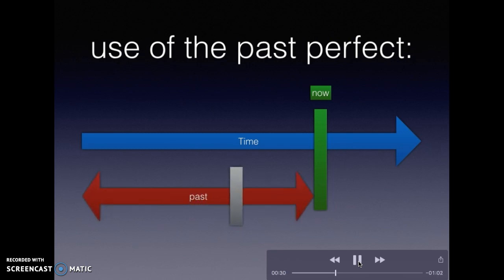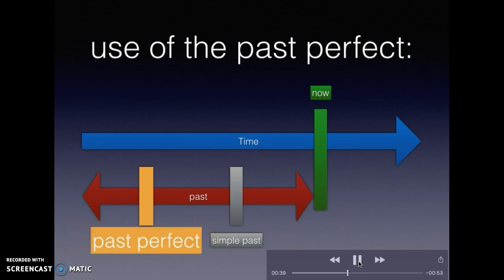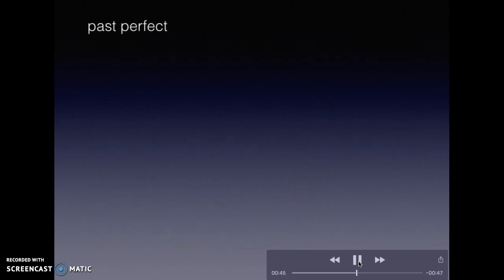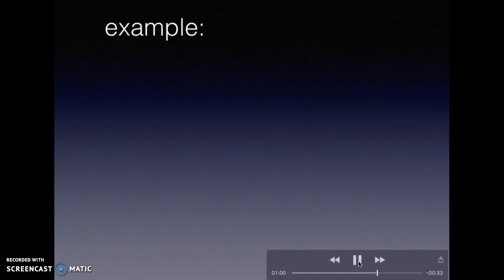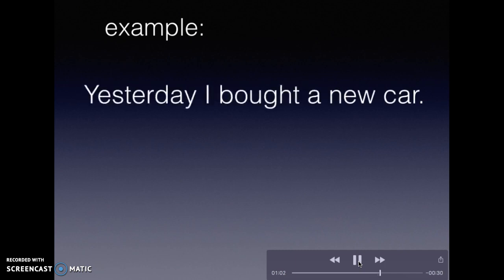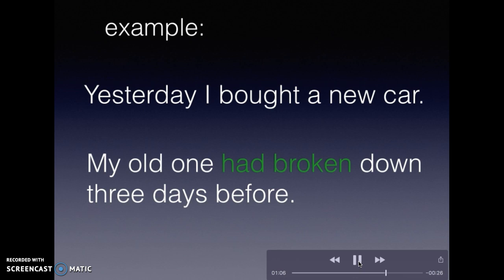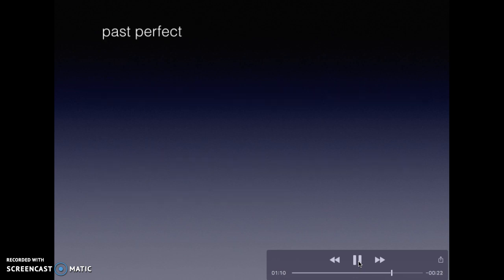The past perfect